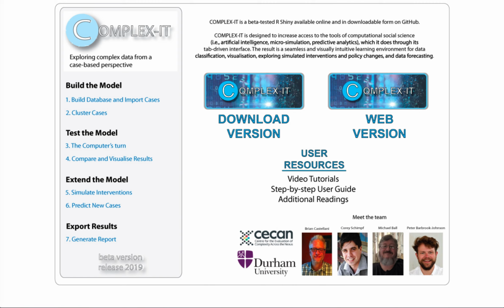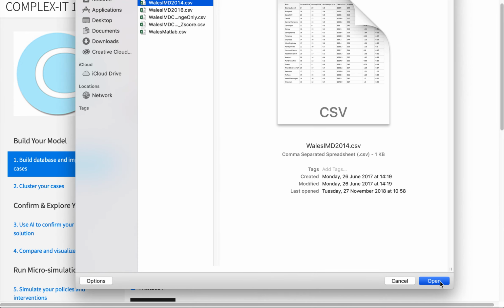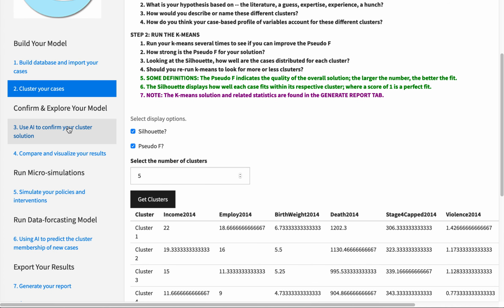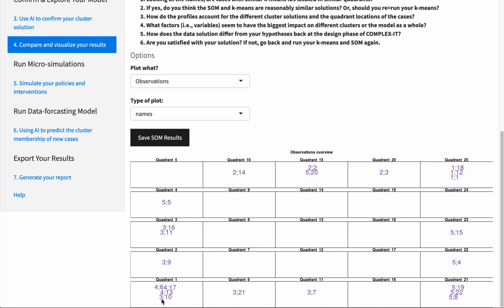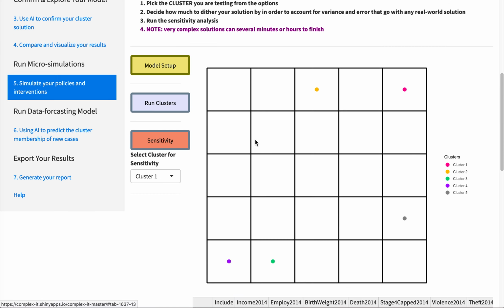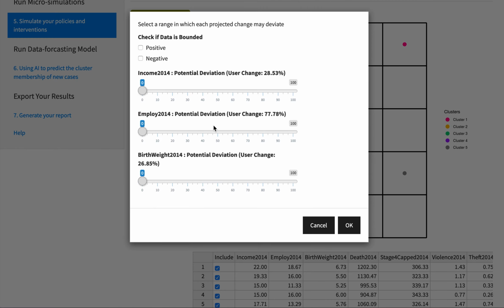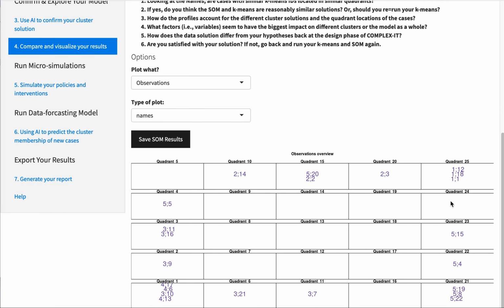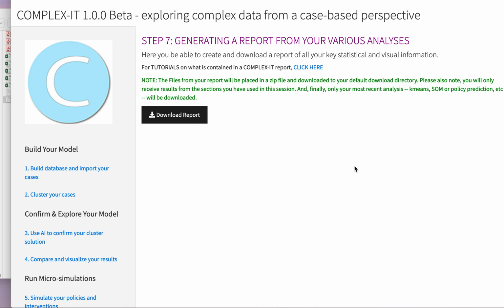COMPLEX IT overview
This tutorial provides a quick overview of how the COMPLEX-IT computational software works.  Mor detailed videos can be found at the